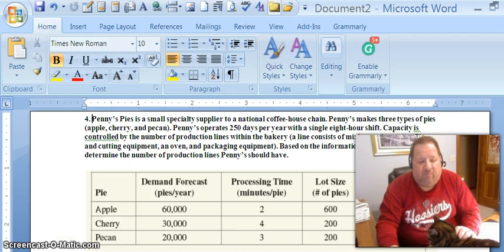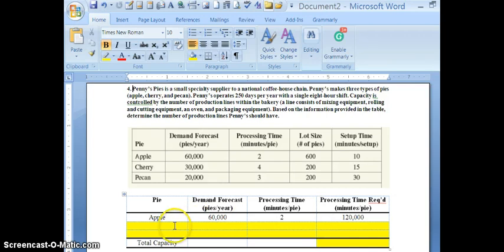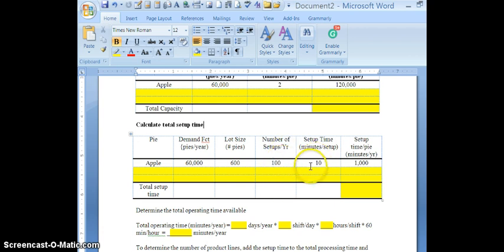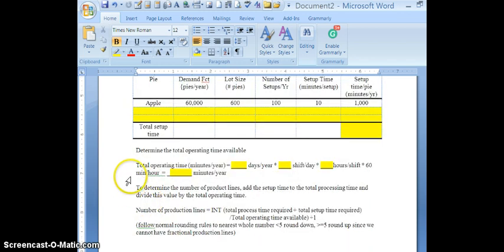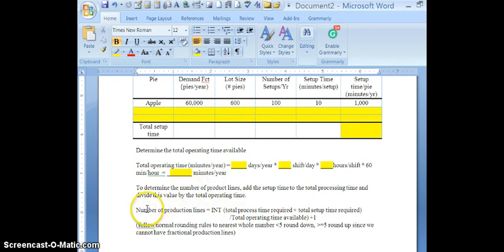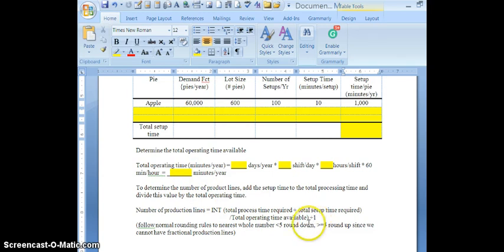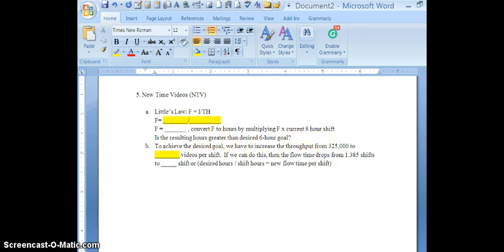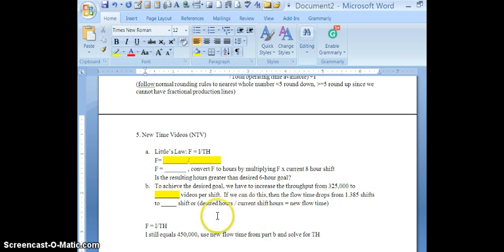BA 331 Week 3 Assignment Problem Tips